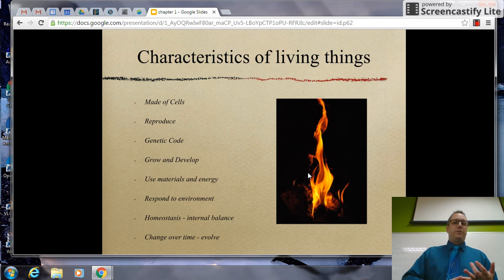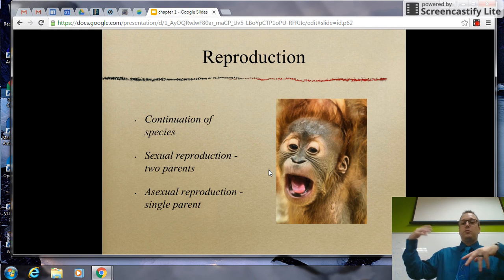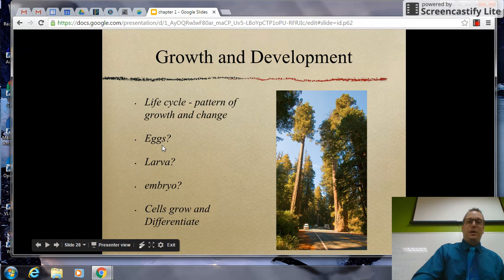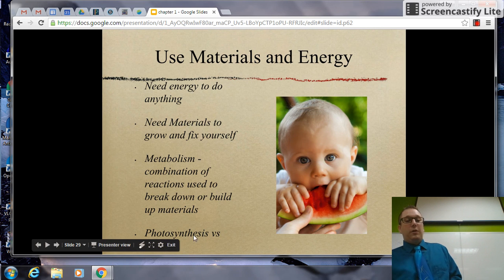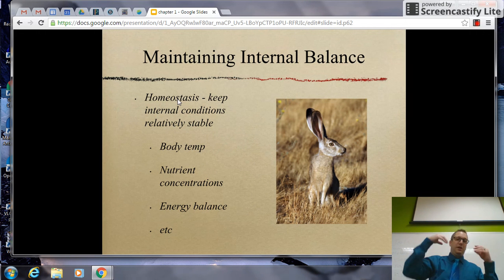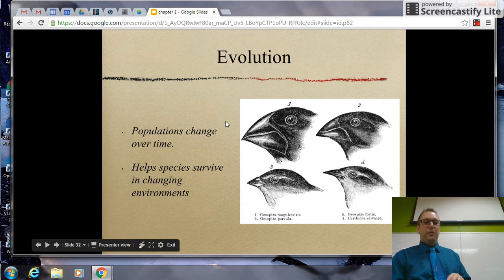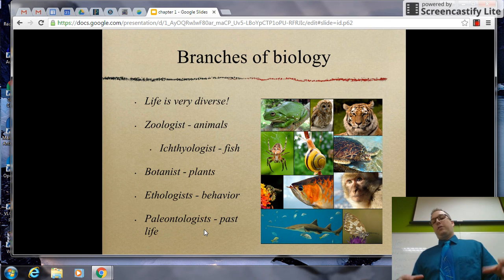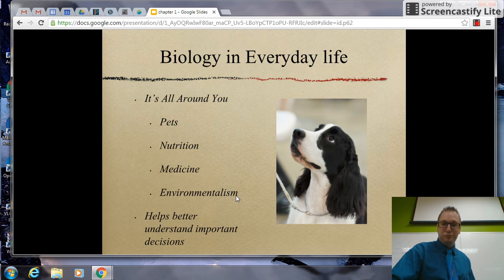What is life